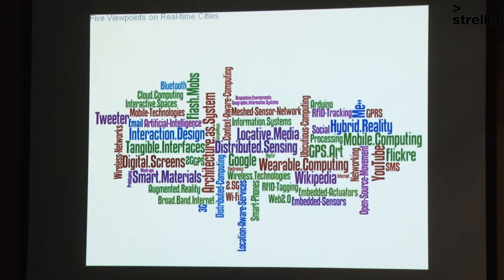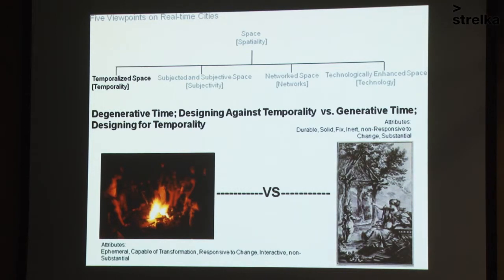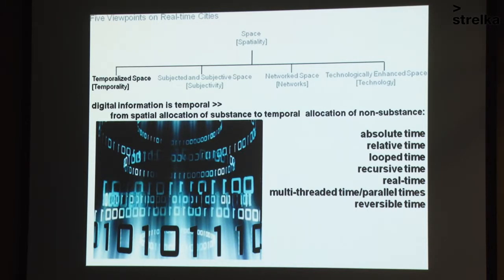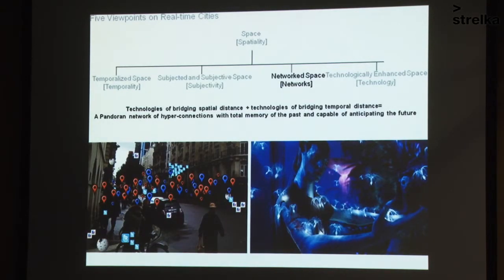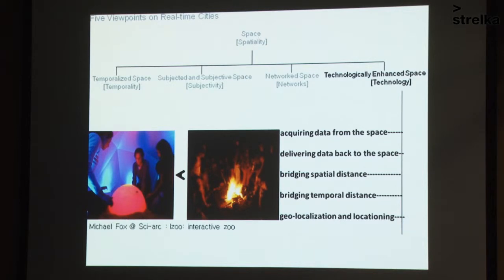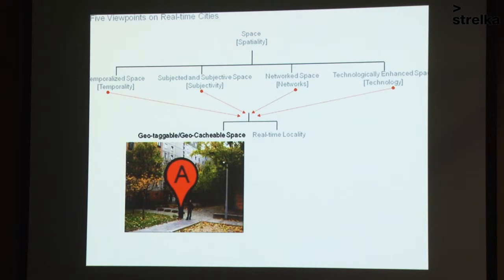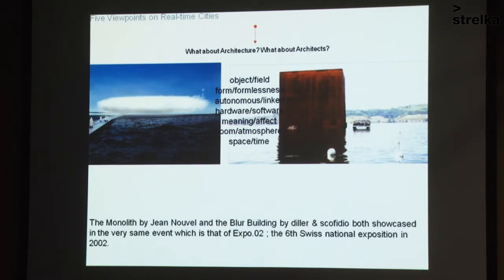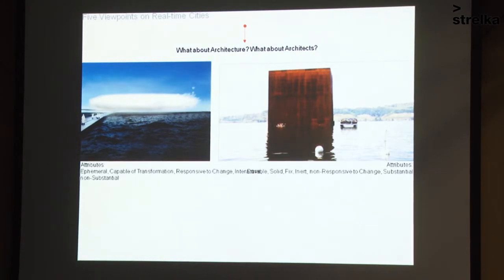Nashid Nabian. Lecture "Realtime Cities. Introduction to Urban Cybernetics"